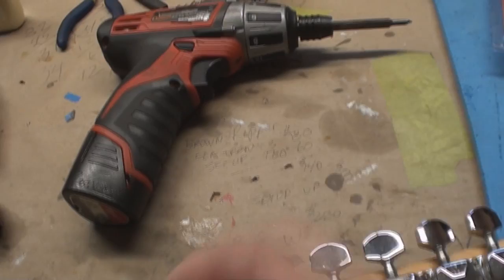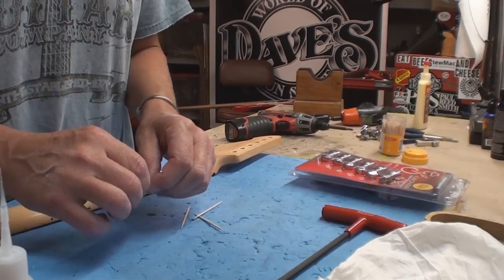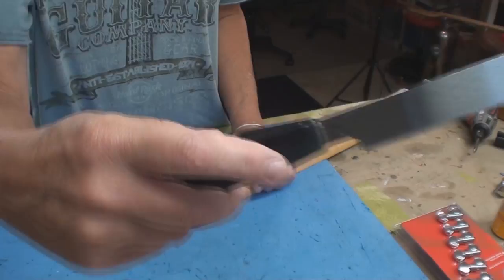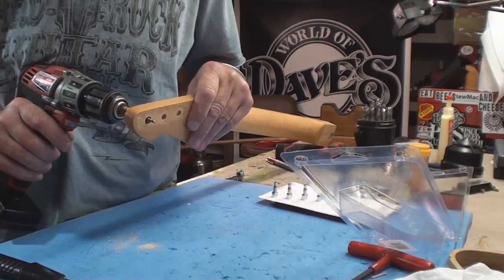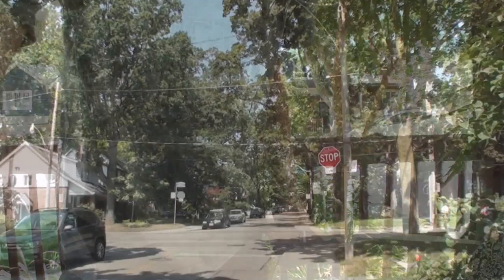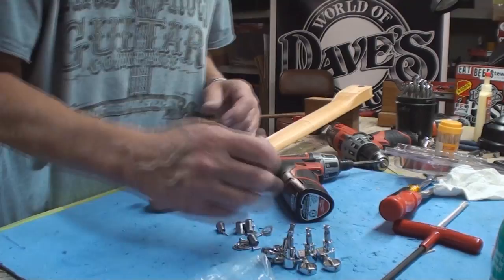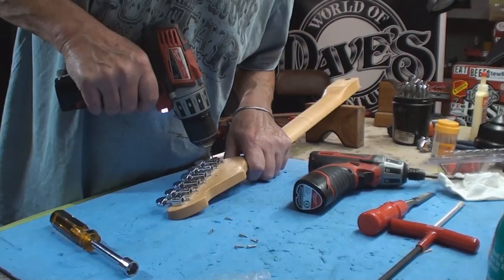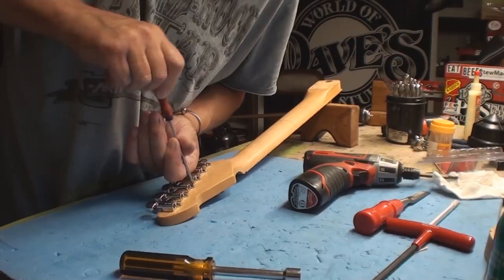Installing Some Grover Guitar Tuners